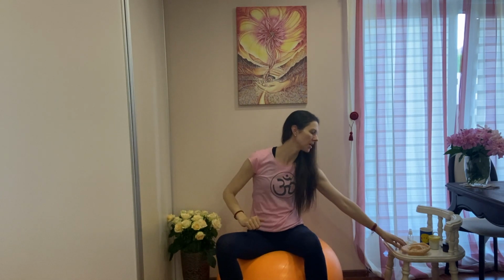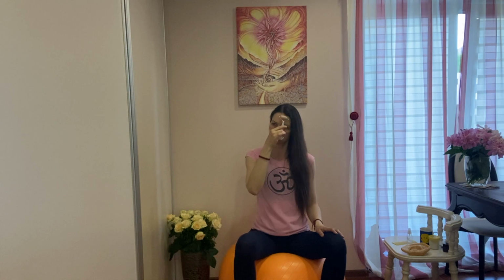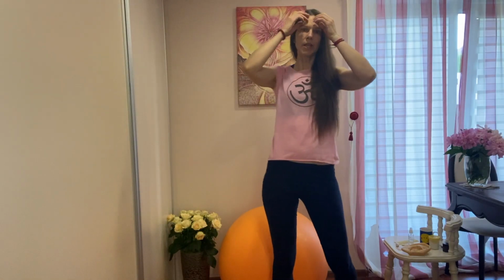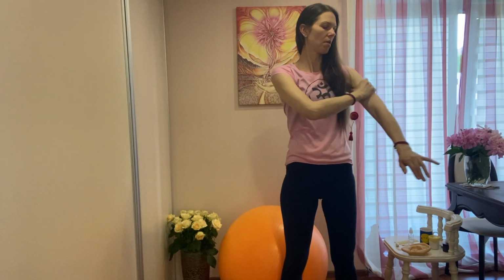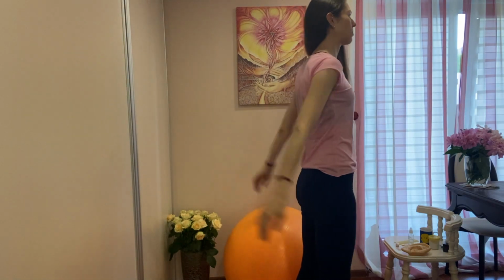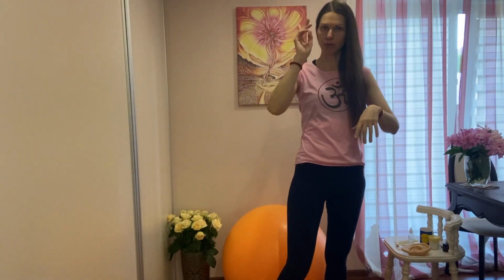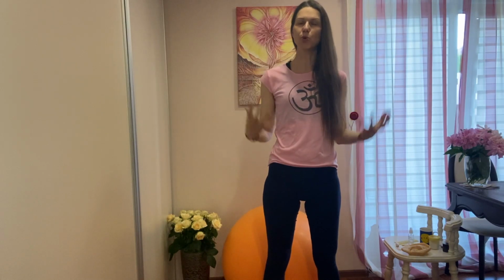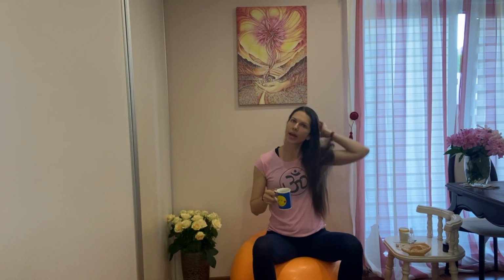Daily "Happy Morning" Ritual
🌺 My Daily “Happy Morning” Ritual 🤩💖🥰

1.Wet your under-eyes with post-night saliva.
2.Use a comb/brush to massage your scalp.
3.Gently massage your face with fingertips (include ears) + use roller (optional).
4. Tap your Body.
5. Gently open/move different parts of your body (neck, shoulders, wrists, joints, hips, knees)
6. Drain your lymphatic nodes.
7. Clap.
8. Do neti/ salt kriya.

🌺Stay healthy!
🌺Look young!
🌺Utilize your body ‘instrument’ for good purposes!